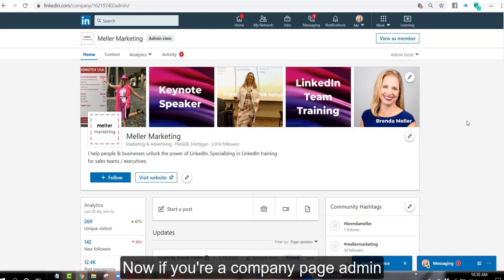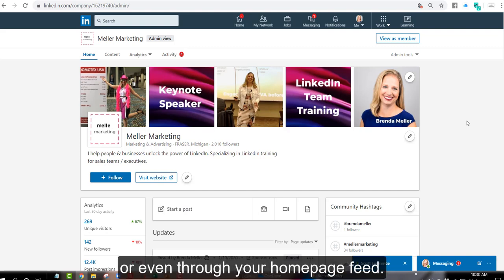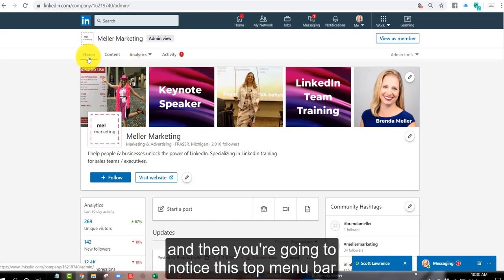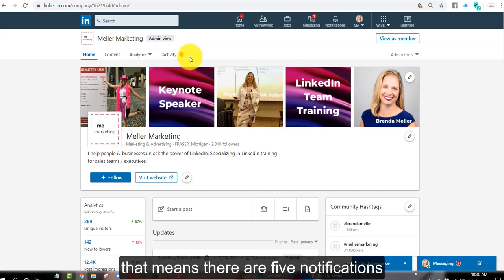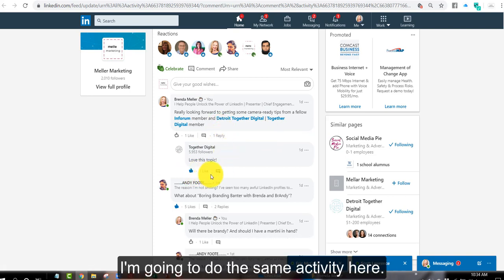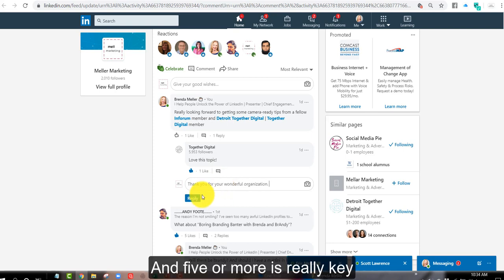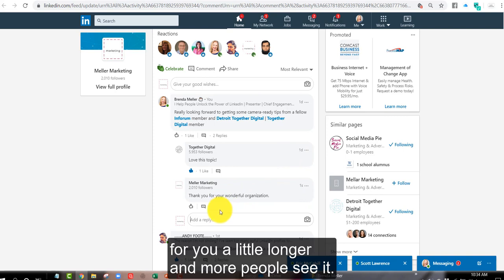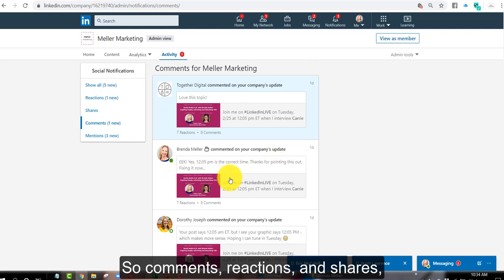How (and Why) to Monitor and Respond to LinkedIn Company Page Notifications [video]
Do you have a LinkedIn company page? Are you looking to learn how to increase leads and business development opportunities on LinkedIn?

Watch this video to learn How (and Why) to Monitor and Respond to LinkedIn Company Page Notifications